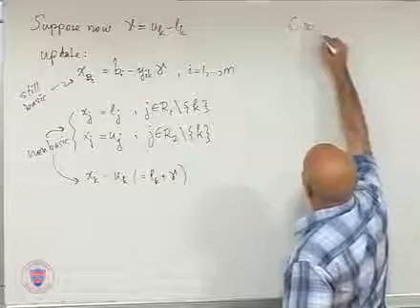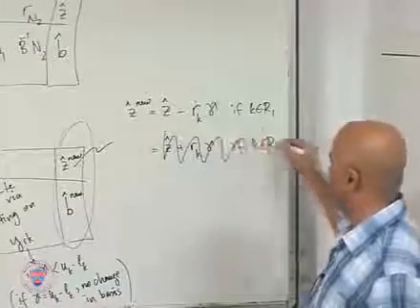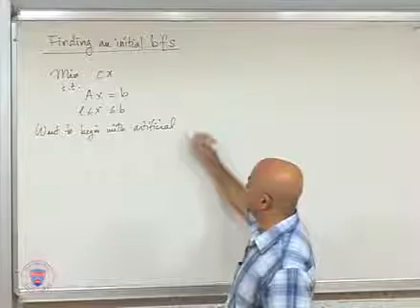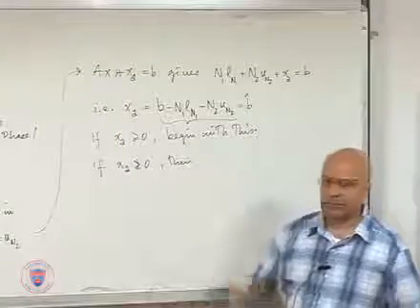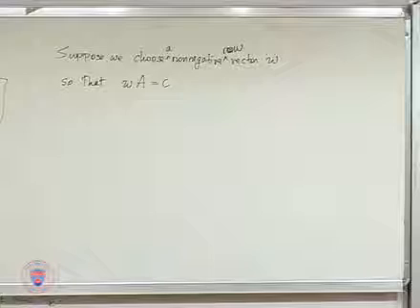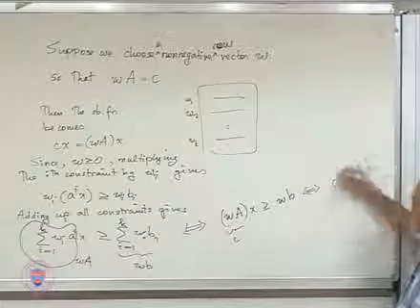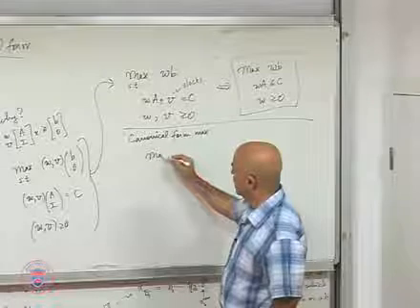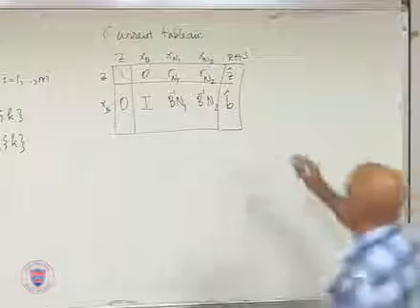IE513 20170404 LECTURE28 Simplex for bounded variables and duality